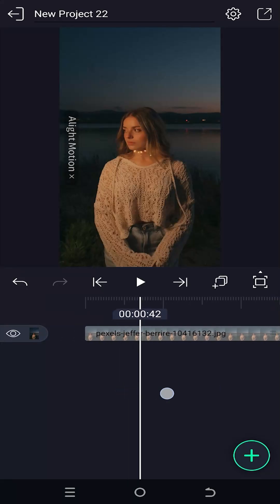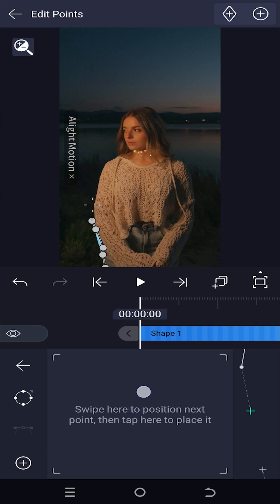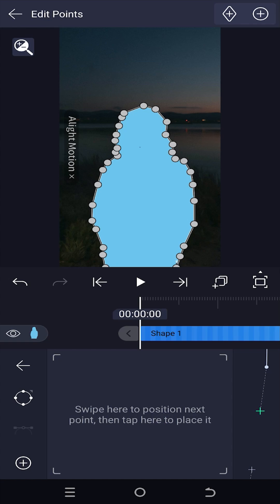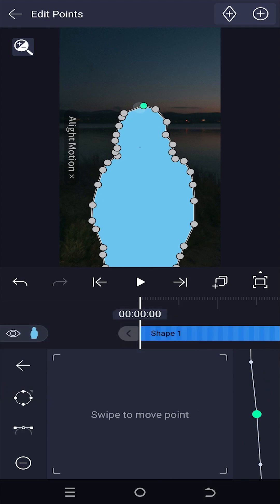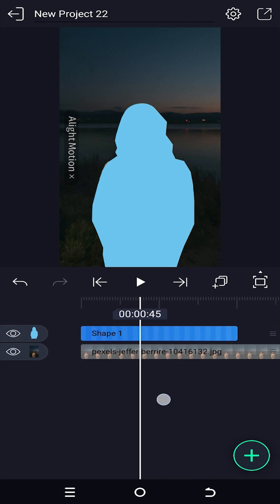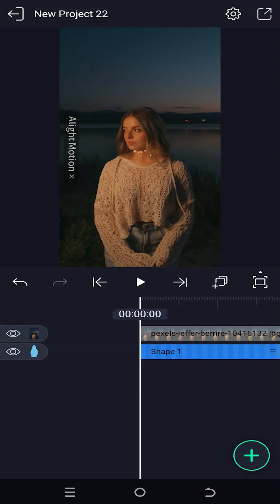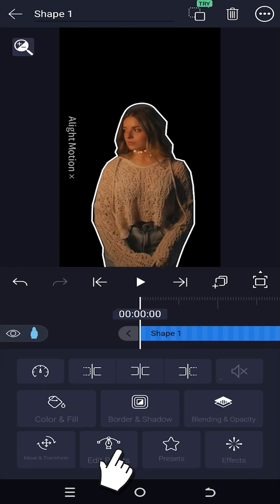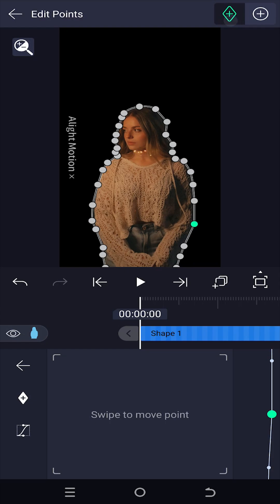How to Mask in Alight Motion | Beginner Tutorial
In this tutorial, I'll teach you how to apply masking to a video or image in Alight Motion. This is a beginner-friendly video editing tutorial.